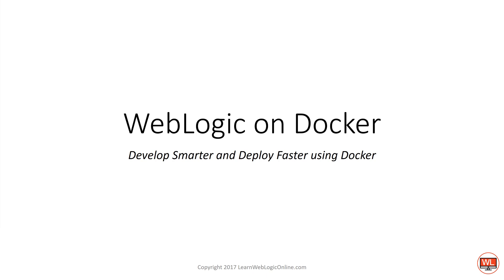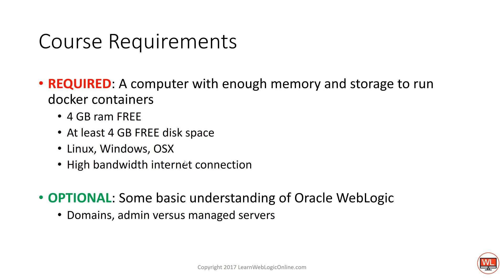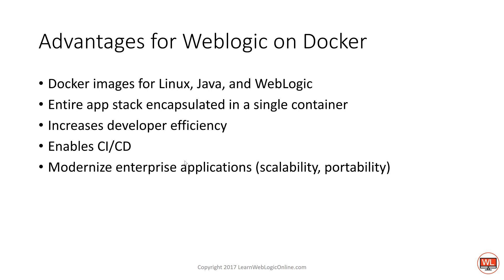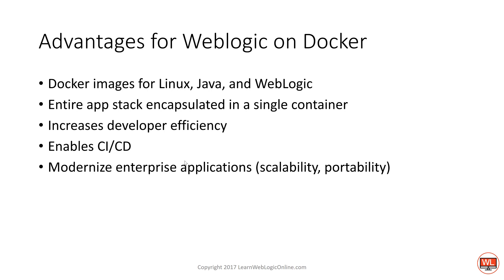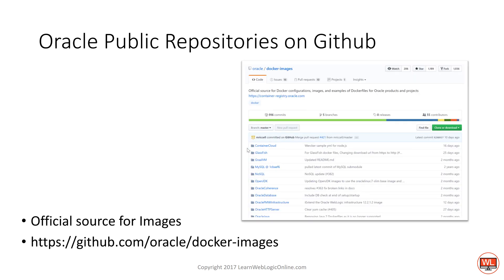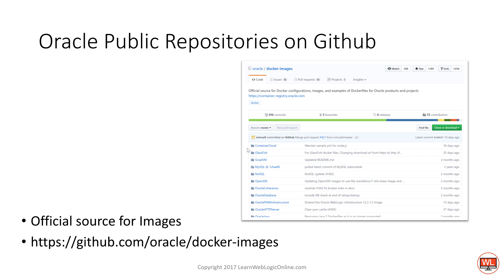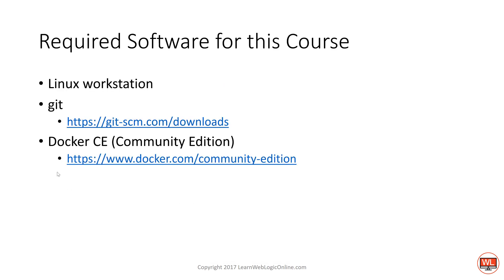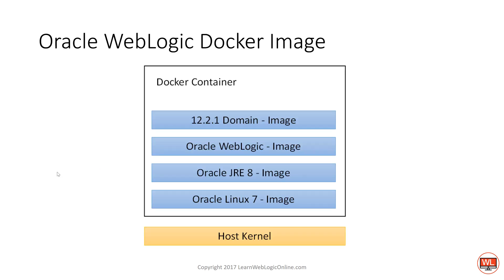Intro to Deploying WebLogic using Docker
In this series of videos, you will learn how to deploy Oracle WebLogic using Docker by building Docker images for WebLogic and launching an admin server by spinning up a container.  Containerizing Oracle WebLogic allows teams to onboard developers faster, bridge the gap between development and production environments, allows for enabling a true CI/CD process, and also supports portability and scalability in the cloud.

These series of videos are an excerpt from our online course catalog. To learn more about Oracle WebLogic head over

References